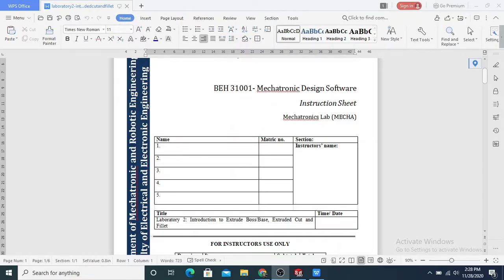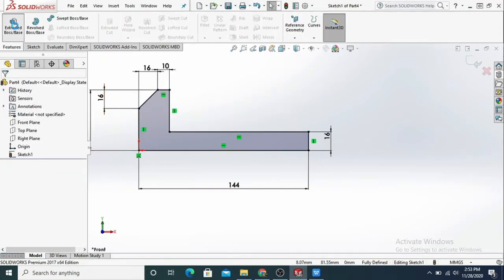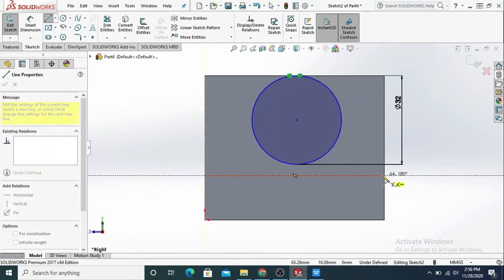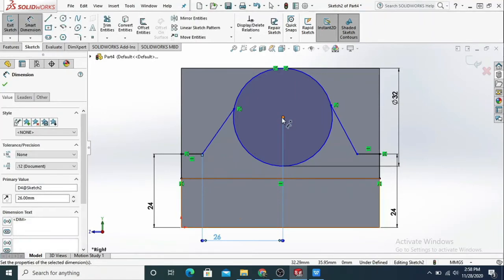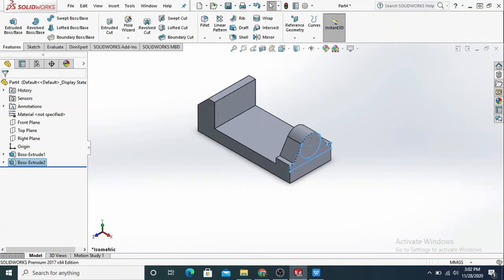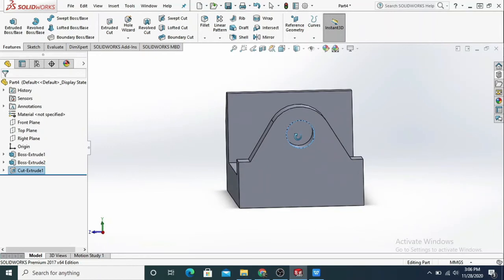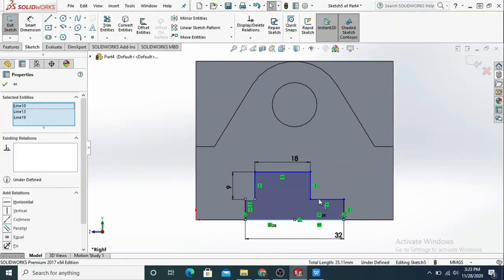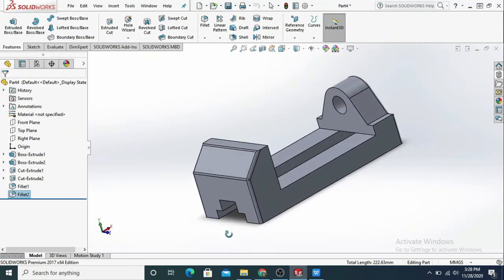Laboratory 2 : Introduction to Extrude Boss/Base, Extruded Cut and Fillet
Title :
Prepared by :
MUHAMMAD NASHRUL SYAHMI BIN SAIFULLAH (DE170127)
MUHAMMAD IKMAL BIN MOHD TAIB (DE170115)
MUHAMMAD NAJMI ZIKRY BIN NAZRI (DE170140)